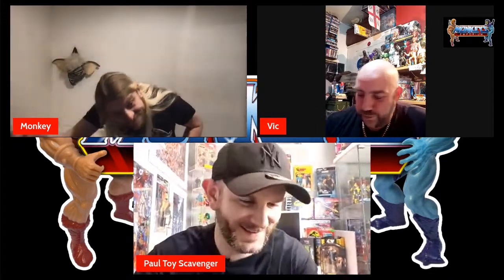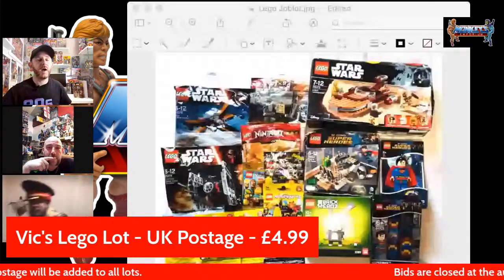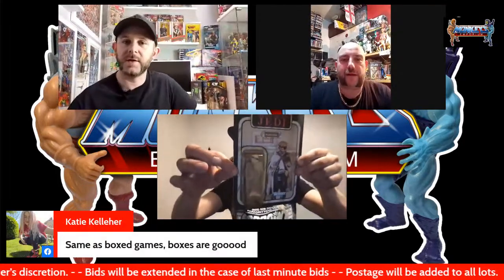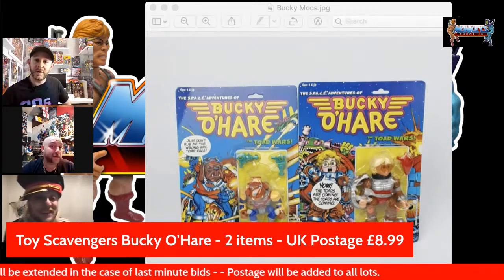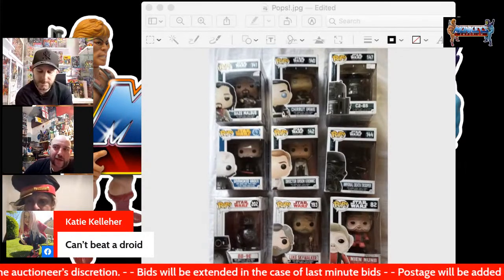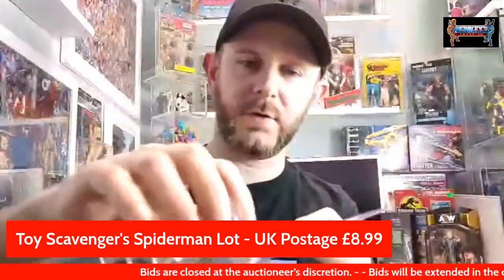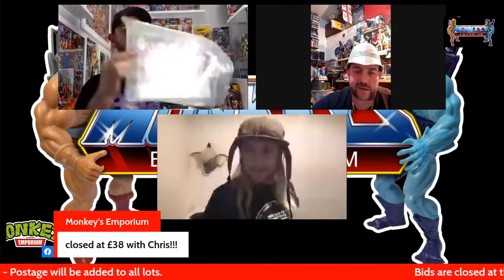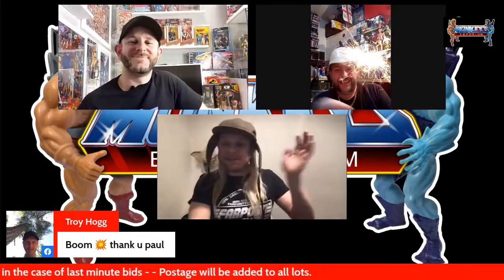Monkey's Auction Friday 26th February - 7.00 PM GMT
Vic and me will be welcoming Paul AKA Toy Scavenger!
6 really nice lots including a Graded Bucky'O'Hare Dead Eye Duck 1991, a stunning Return Of The Jedi Prune Face 1983 and 2 Mystery lots from Vic.
See you at 7pm people! Have fun! Stay safe! It's Toy-tastic Friday!